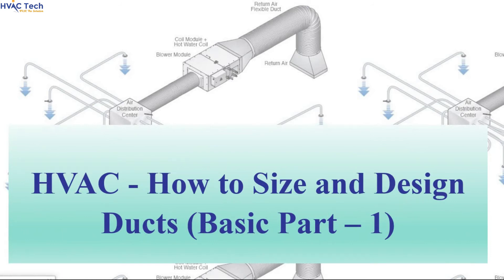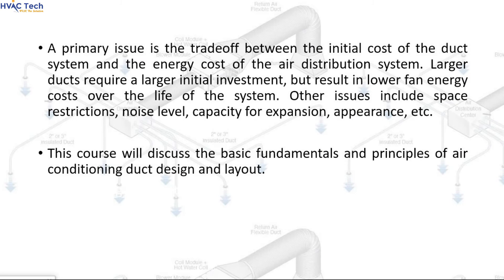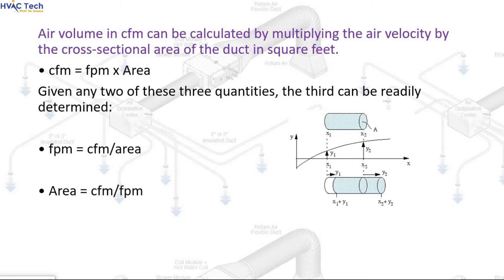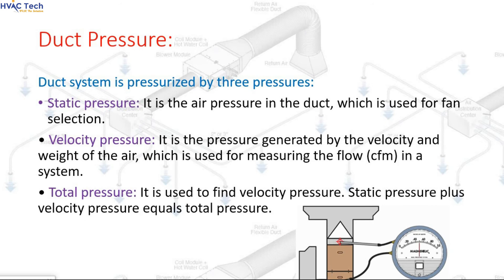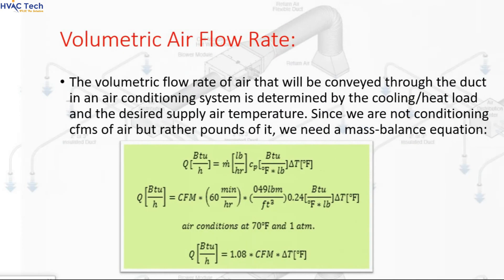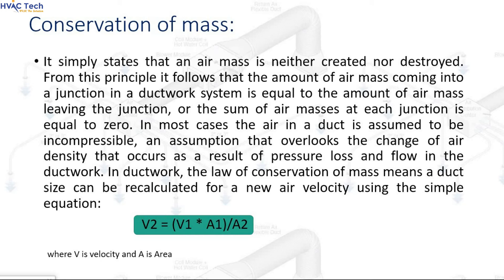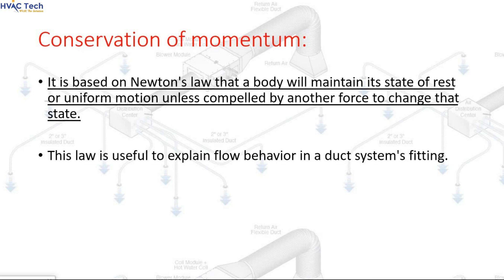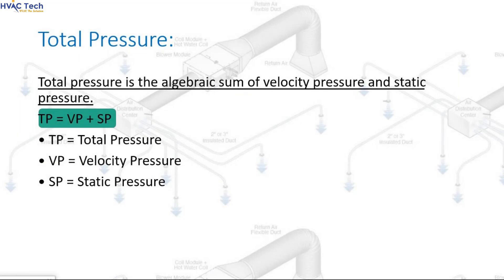How to size and design ducts - part 1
In this learn about duct design & Duct size basis, Pressure properties, etc,.
In this video we’ll walk you through:
- A ductwork design principle
- Basic definitions - all known about HVAC
- Various pressures - Gauge & Absolute Pressure

TIMESTAMPS
0:19 Intro
0:32 Ductwork design principle
2:39 Basic definitions
3:16 absolute Pressure

Our channel is about HVAC Tech. We cover lots of cool stuff such as HVAC - Designs, Installation, Services, calculation, interview tips & news